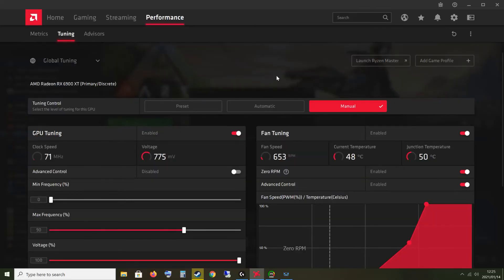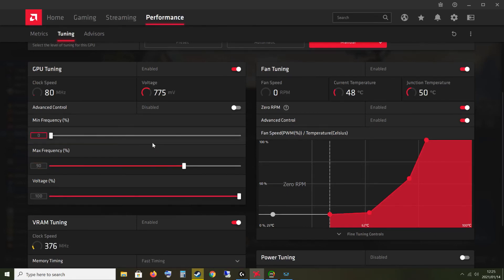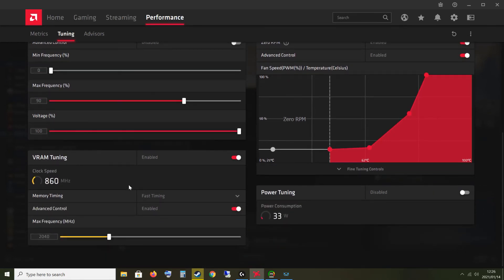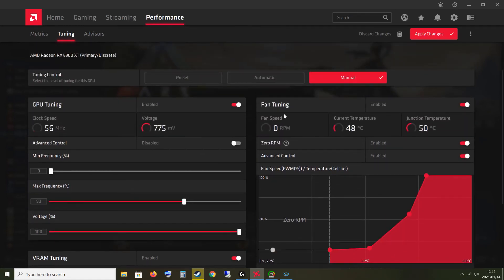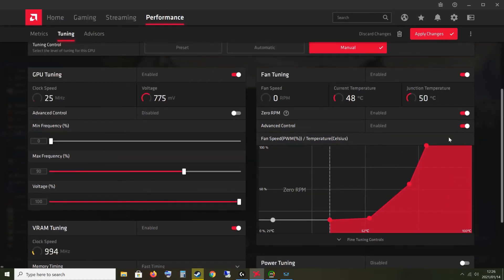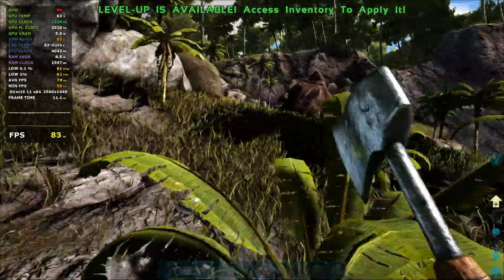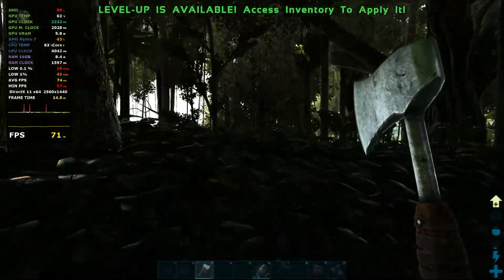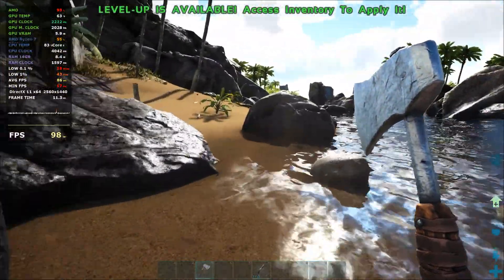ARK - RX 6900 XT fixed the frame drops in ARK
In this video I show what overclock settings I changed in the Radeon software to fix the 1% low and frame drops problem I had in ARK.